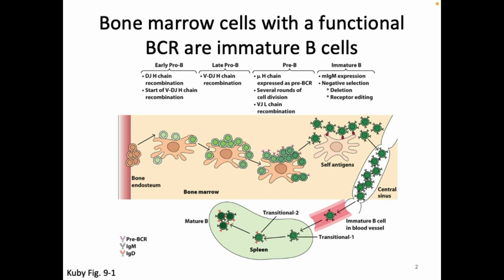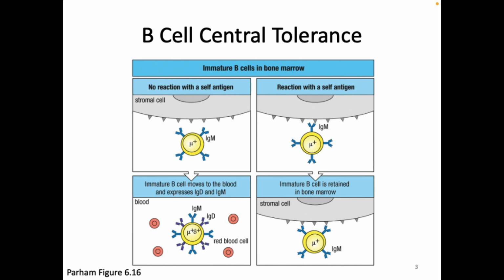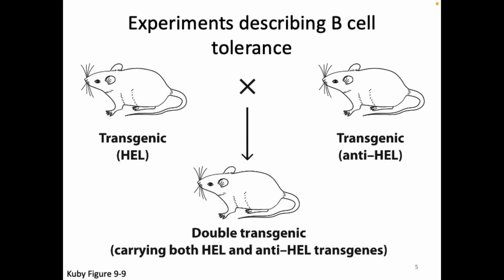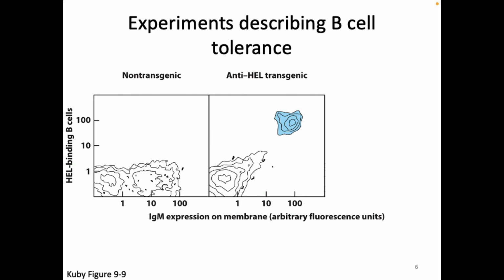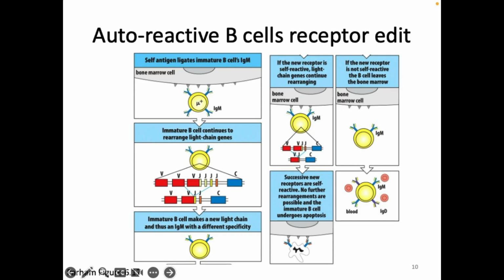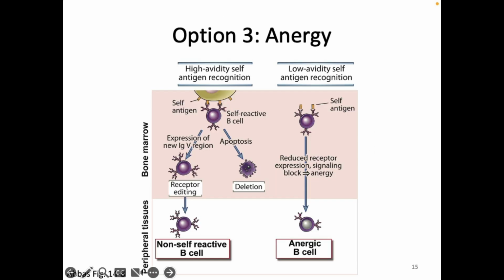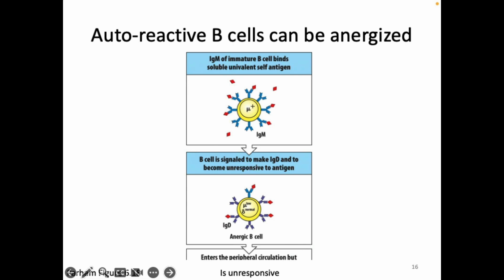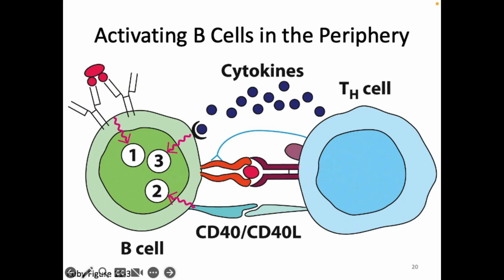Immunology Fall 2024: Lecture 15 B cell Selection